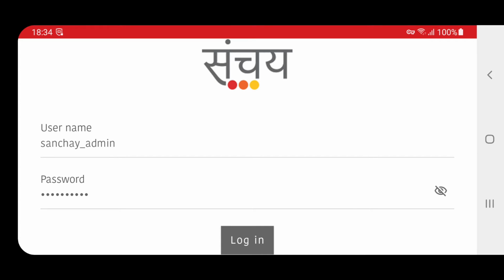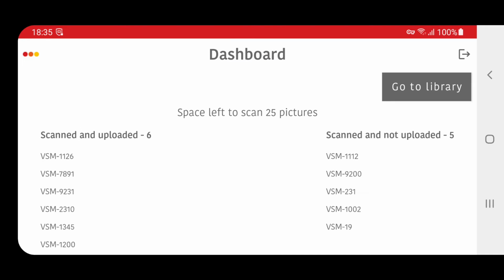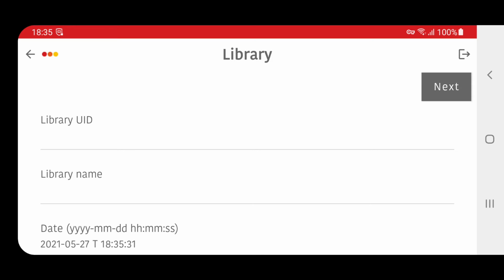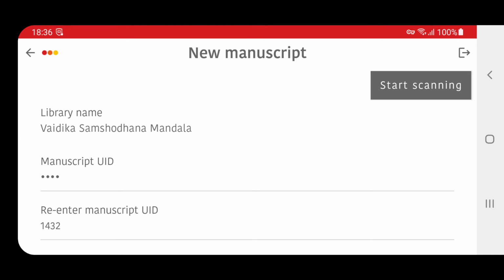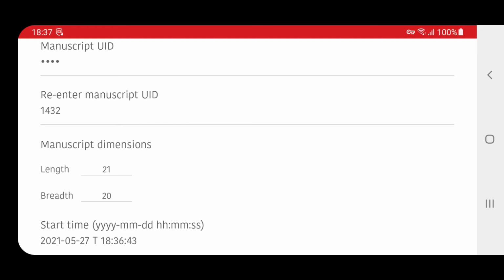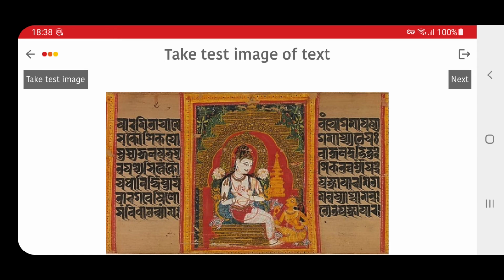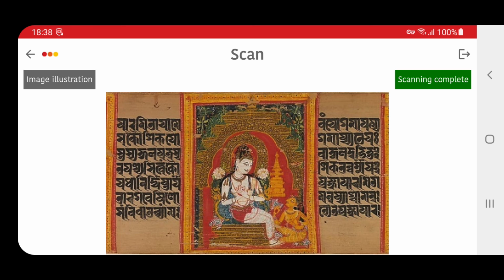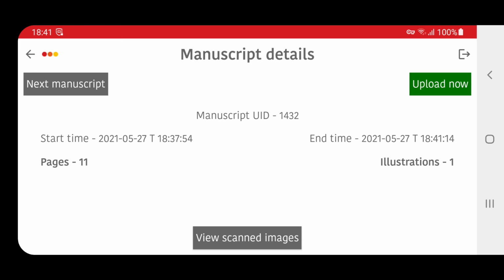Sanchay (संचय)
India has more than 5 million manuscripts. Our ancestors had tried to preserve these valued manuscripts, however thousands of them are inaccessible to scholars. Look at how Dharohar, an Udaipur based NPO is working to make this invaluable pool of knowledge accessible through one of its projects Sanskriti.